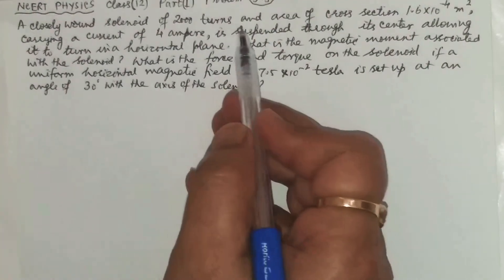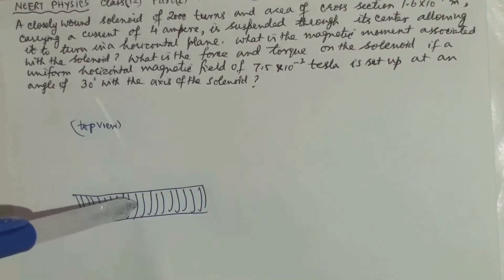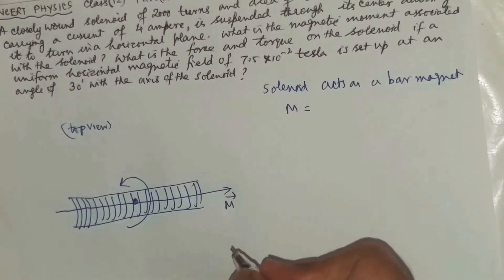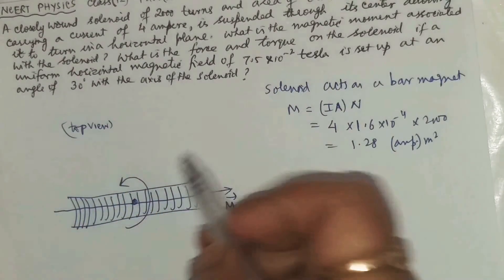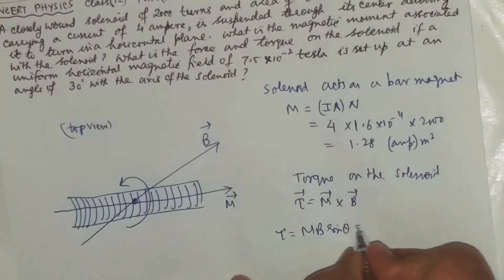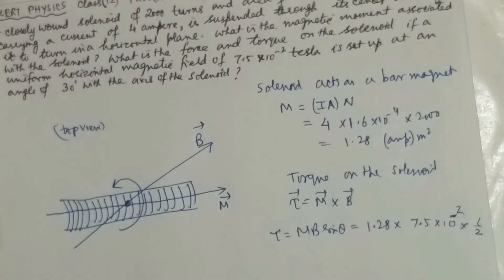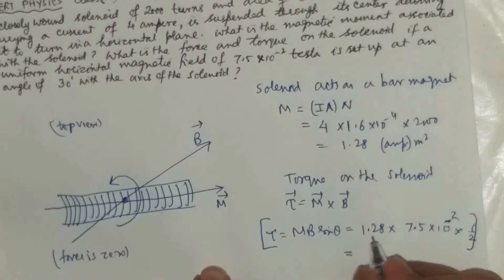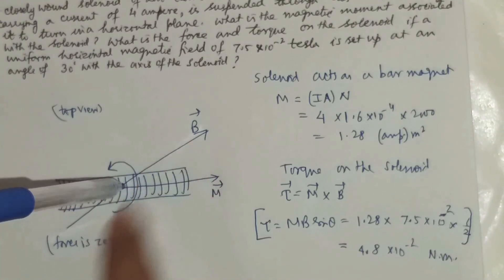NCERT PHYSICS, CLASS 12, PART 1, PROBLEM 5.8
NCERT PHYSICS, CLASS 12, PART 1, PROBLEM 5.8 (Torque on solenoid)

A closely wound solenoid of 2000 turns and area of cross section 1.6 x 10⁻⁴ m², carrying a current of 4 ampere, is suspended through its center allowing it to  turn in a horizontal plane. What is the magnetic moment associated with the solenoid? What is the force and Torque on the solenoid if a uniform horizontal magnetic field of 7.5 x 10⁻² tesla is set up at an angle of 30° with the axis of the solenoid.